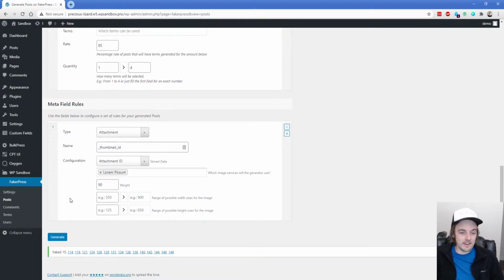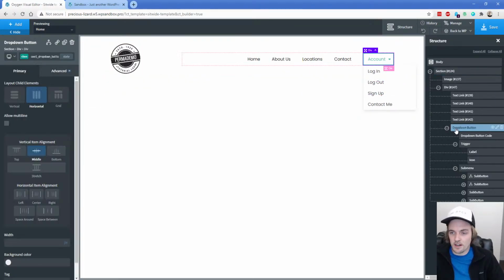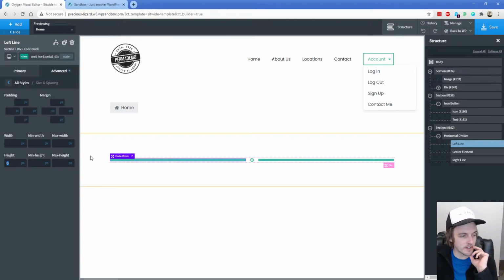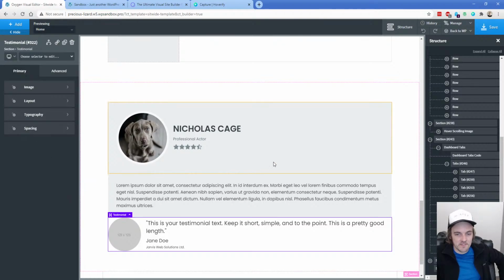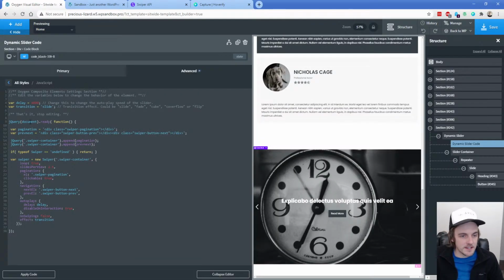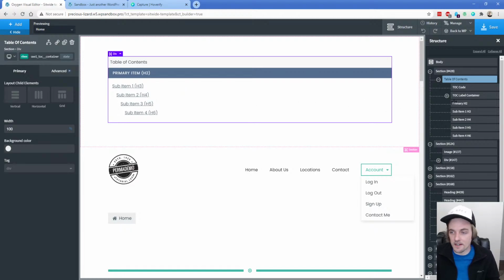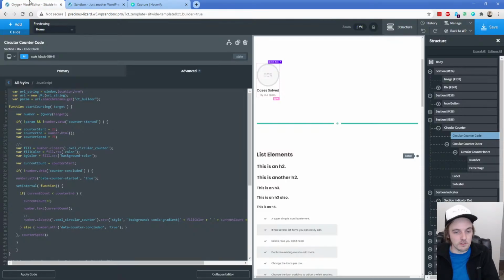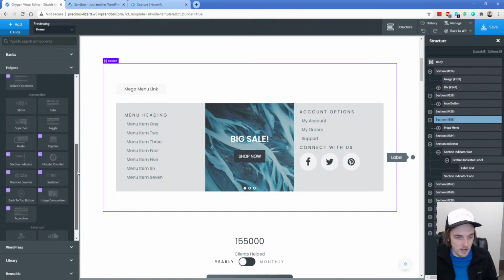Exploring Composite Elements in Oxygen 3.7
With the release of Oxygen 3.7, we're going to dig into the new Composite Elements and try to find the hidden gems that lie within. We'll go through each one and explore what it can do.

0:07:22 Dropdown Button
0:26:29 Icon Button
0:27:06 Horizontal Divider
0:31:37 Icon List
0:35:22 Hover Scrolling Image
0:40:15 Dashboard Tabs
0:43:21 Review Box
0:47:55 Dynamic Slider
1:04:48 Table of Contents
1:11:06 Flip Box
1:12:14 Section Indicator
1:18:35 Circular Counter
1:25:06 Number Counter (see Circular Counter)
1:25:45 Switcher
1:27:24 Back to top Button
1:28:31 Image Comparison
1:30:40 Accodion
1:32:08 Mega Menu - see own Video